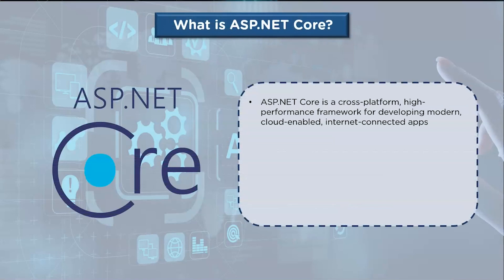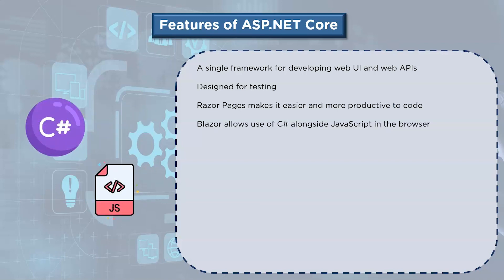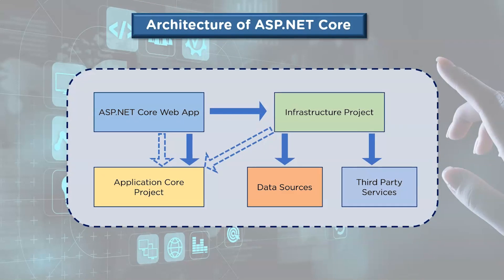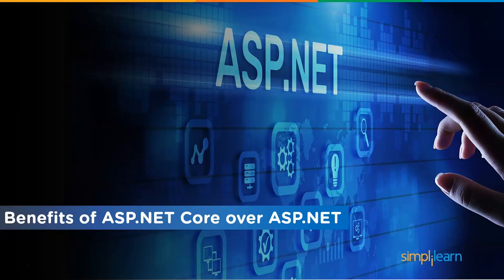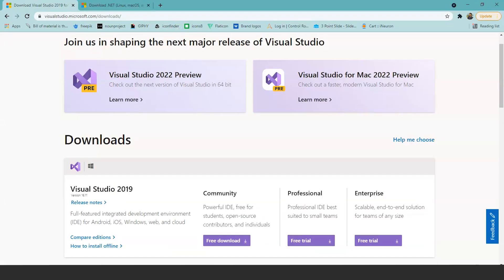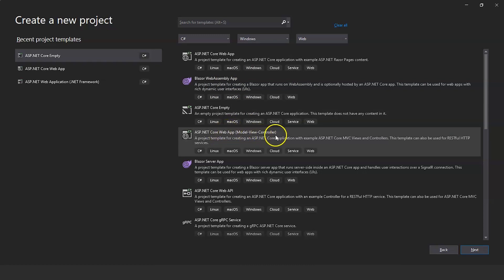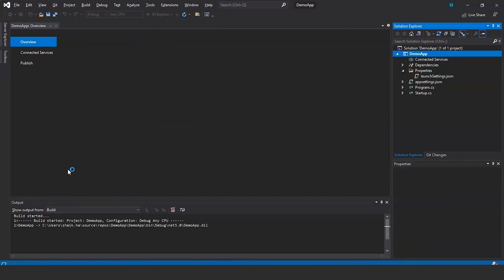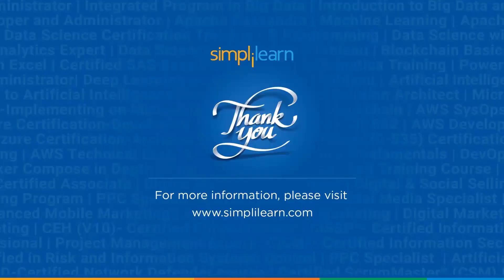ASP.NET Core Tutorial | ASP.NET Tutorial For Beginners | Introduction To ASP.NET Core | Simplilearn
This Video on ASP.NET Core tutorial will provide you with an introduction to ASP.NET Core. ASP.NET Core is a redesigned version of ASP.NET that includes architectural improvements to create a modular framework. In this ASP.NET tutorial for beginners, we will understand ASP.NET Core along with its features and architecture. At last, we have a demo to get started with ASP.NET Core.

Here is the list of topics covered in this video on ASP.NET Tutorial for beginners:

1:29 What is ASP.NET Core?
2:06 Why use ASP.NET Core
2:49 Features of ASP.NET
4:17 Architecture of ASP.NET
6:39 Benefits of ASP.NET Core over .NET
7:07 Industry trends
7:47 Demo

What is ASP.NET Core?
ASP.NET Core is a popular web development framework for building web apps on the .NET platform. It is an open-source, cross-platform, high-performance framework for developing modern, cloud-enabled, Internet-connected apps; that runs on macOS, Linux, and Windows. ASP.NET Core allows runtime components, APIs, compilers and languages to evolve quickly, resulting in a stable and maintained platform for keeping apps running. ASP.NET Core provides various support lifecycle options to meet the needs of the web app. It consists of Razor pages that make coding easier, Blazor allows the use of C# alongside JavaScript in the browser. Moreover, it provides Built-in dependency injection.

✅ Skills Covered
- Agile
- Git
- SQL
- Core Java
- Spring
- Spring Boot
- HTML and CSS
- AWS
- Docker
- Jenkins
- JavaScript
- ReactJS
- Cucumber
- Maven JSP
- JDBC
- MongoDB
- JUnit